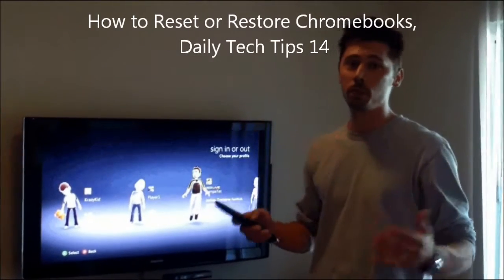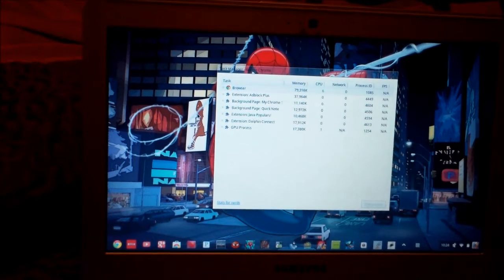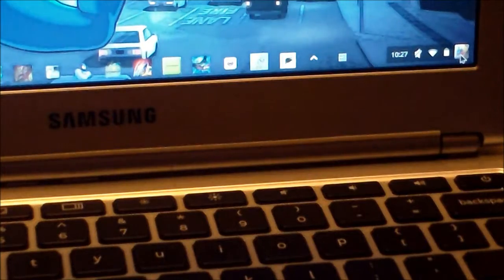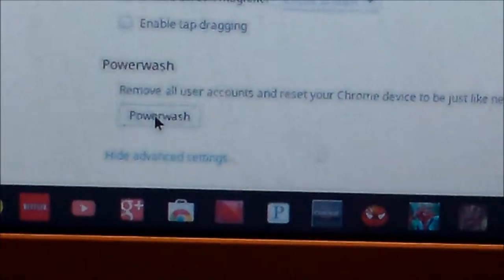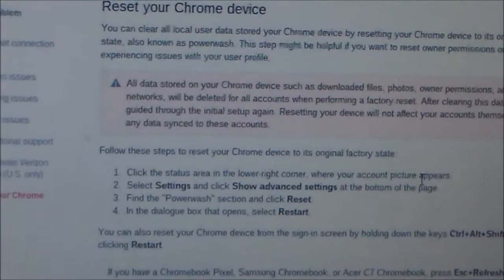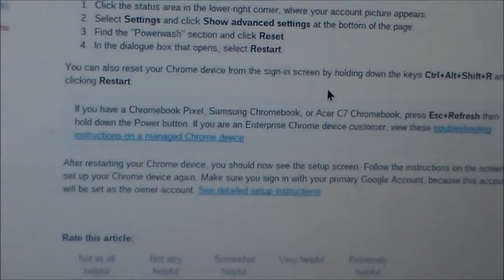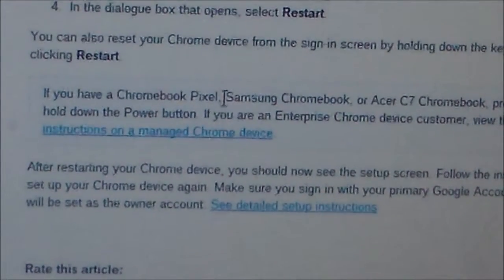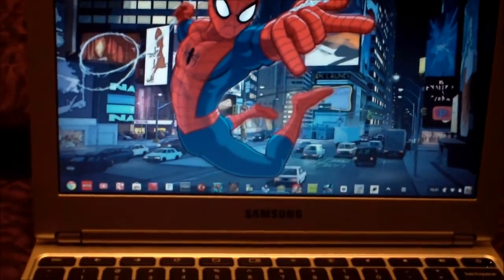How to factory Restore Chromebooks reset Tips 14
How to Reset or Restore Chromebooks, Daily Tech Tips 14 Fix simple freezes or crashes by resetting not restoring, restore will delete your person info and reinstall chrome os. video tutorial guide rev